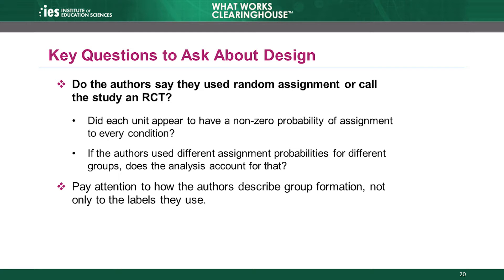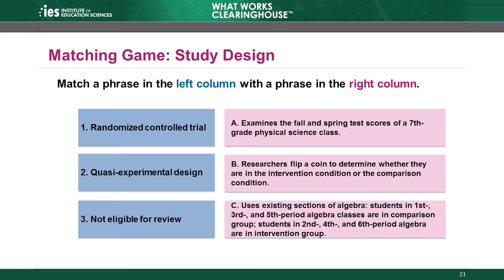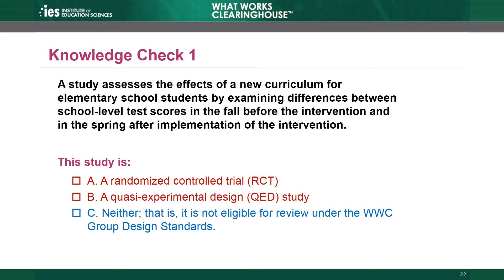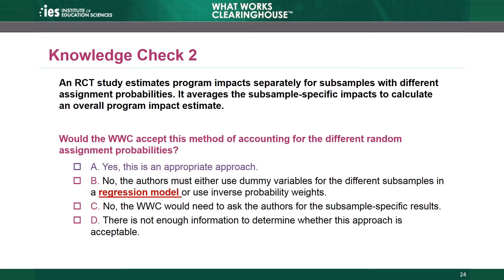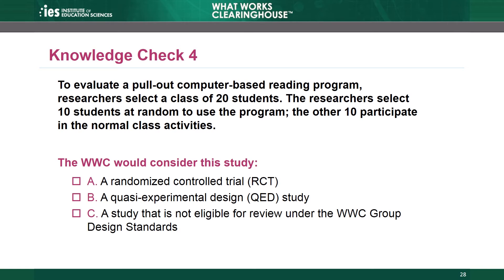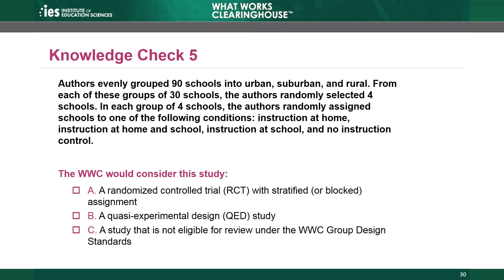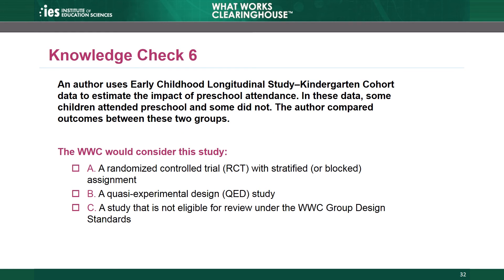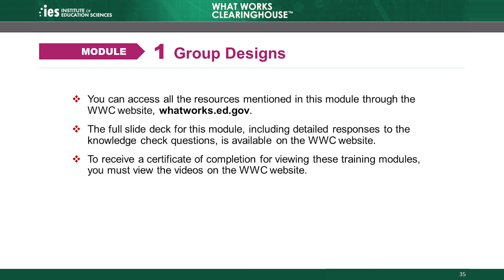Module 1, Chapter 4: Wrap-up and Knowledge Checks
Module 1 of the What Works Clearinghouse (WWC) Group Design Standards Training focuses on studies eligible for review using the WWC Group Design Standards. Group designs include randomized controlled trials (RCTs) and quasi-experimental designs (QEDs). This module describes what the WWC requires for an RCT or QED to be eligible for review, and what the WWC considers to be well-executed random assignment.